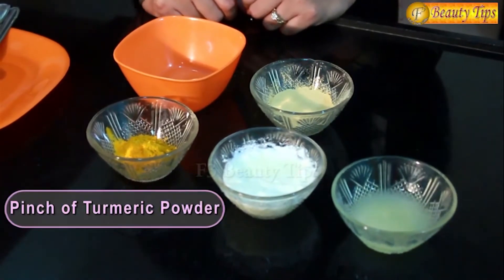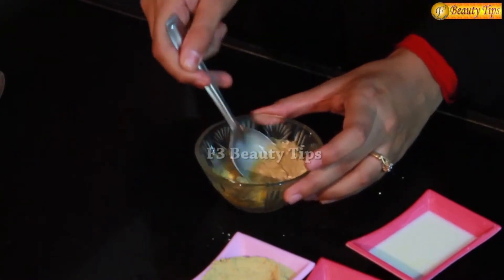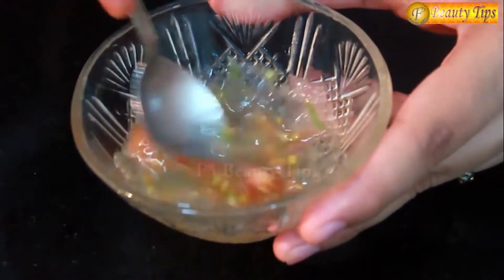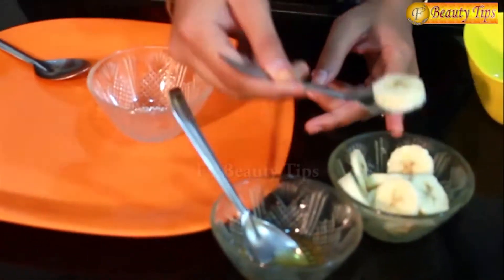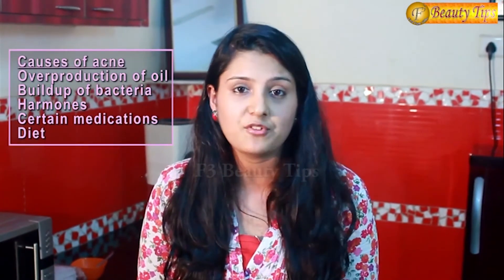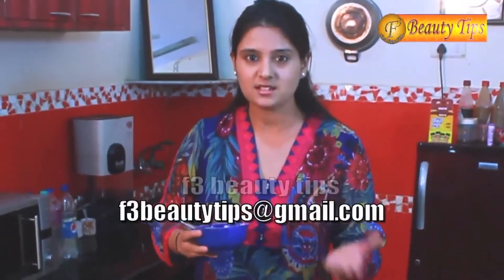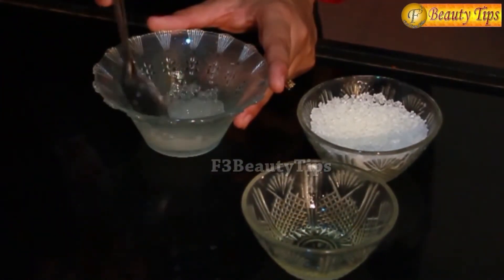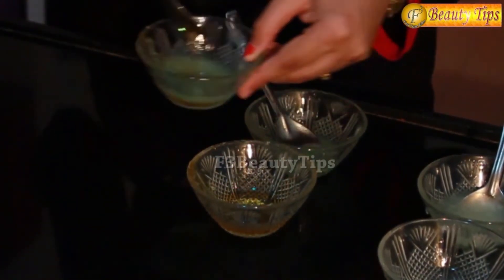Multani Mitti Face Pack For Instant Fairness & Crystal Clear Skin | Instant Fairness Home Remedies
Multani Mitti Face Pack For Instant Fairness & Crystal Clear Skin

In this video our very beautiful anchor & Beauty Expert Ms. Harneet Kaur Bhusari is sharing some "Instant Fairness Home Remedies With Multani Mitti"

You can also view our other videos with different categories like'- health, motivation, diy, cooking recipes etc to get all the information under one link.

Click on the link below to explore the world of beauty and to get all the solution of your skin problems.